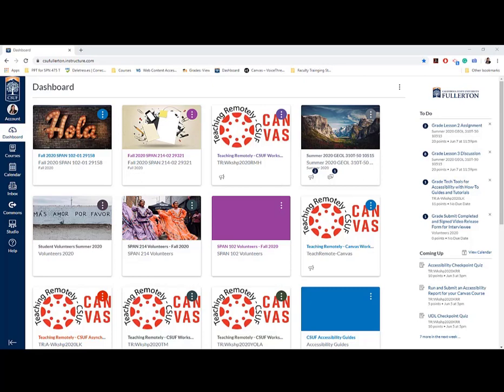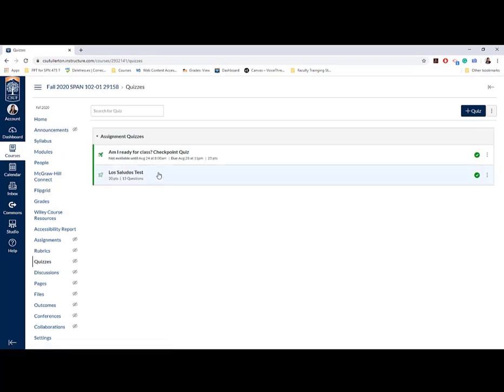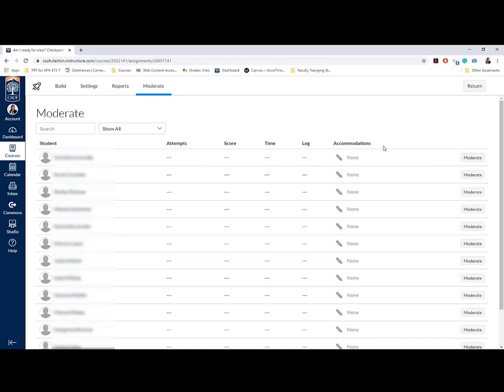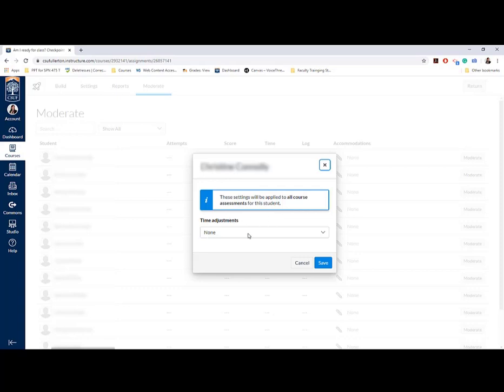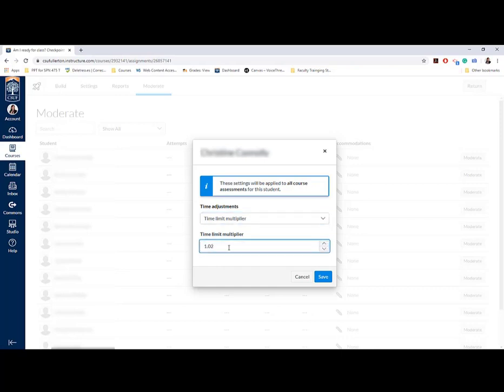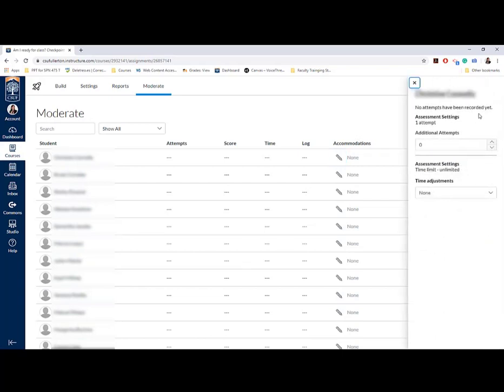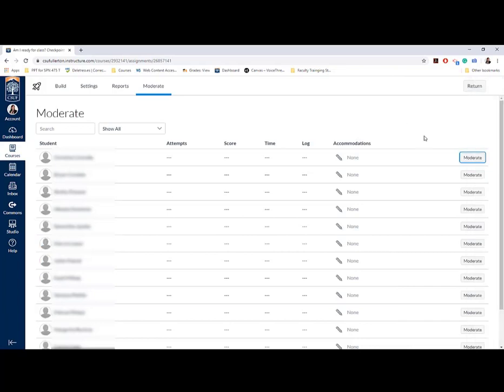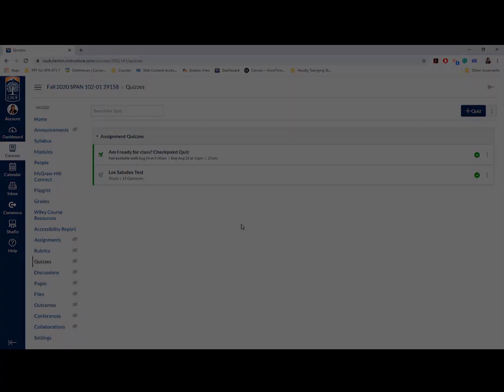Accommodations and Moderations in New Quizzes on Canvas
In this video, learn how to make accommodations and moderations in New Quizzes on Canvas.